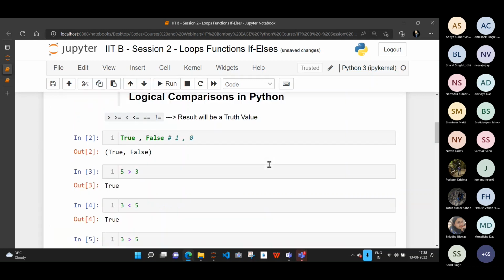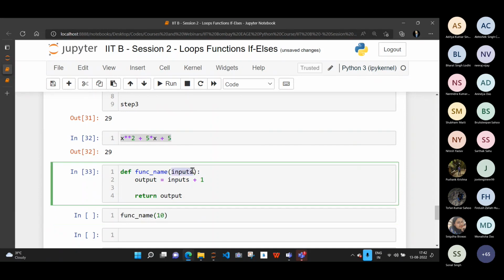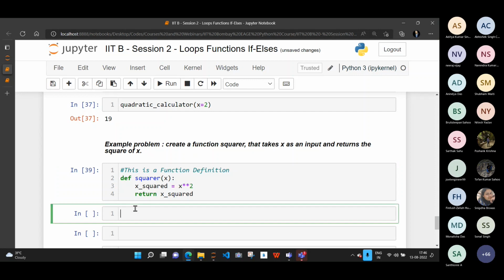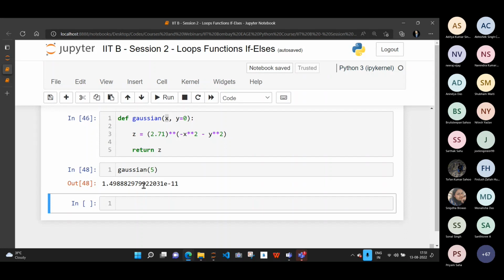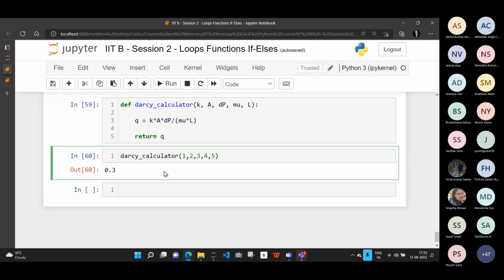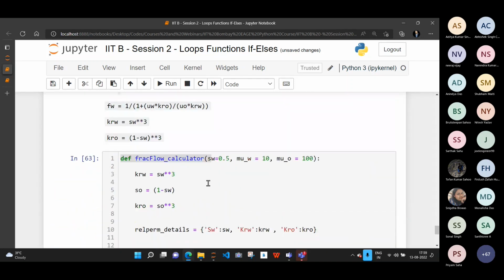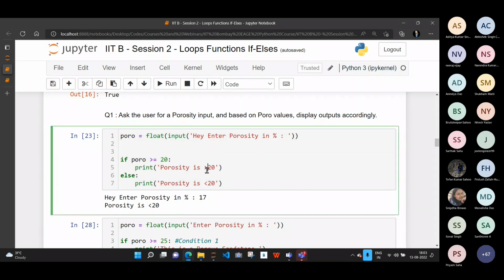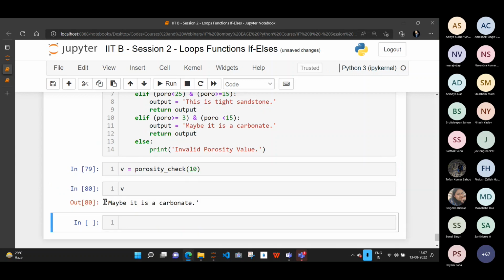Lecture 9 : Functions & Code Abstraction in Python